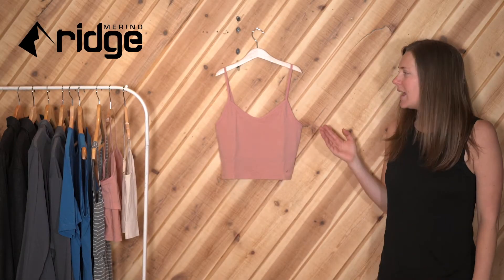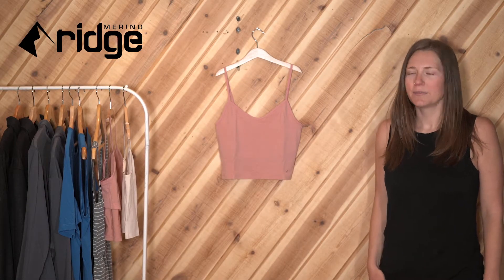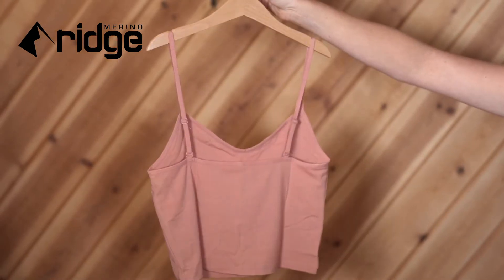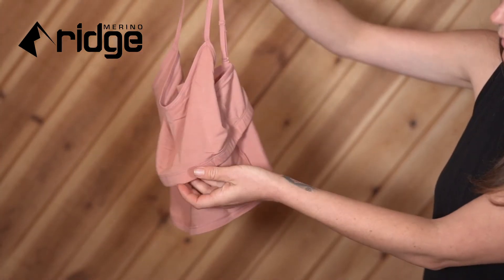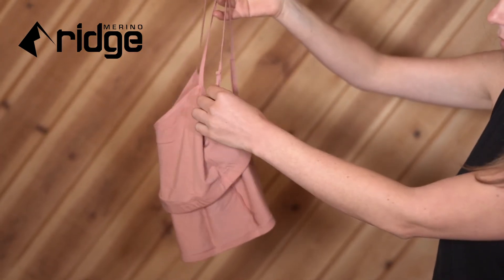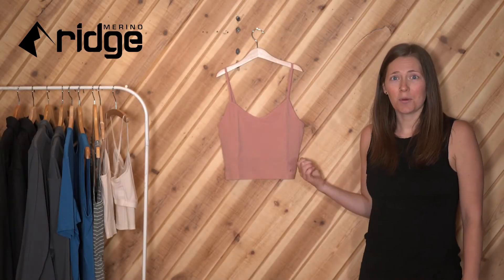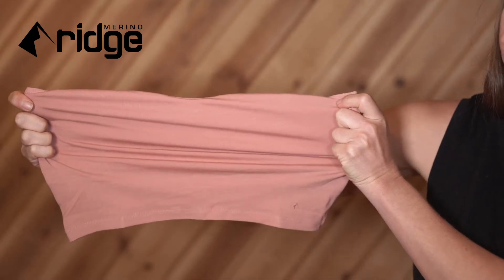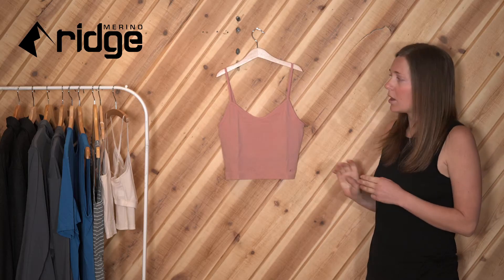The New Ridge Merino Bralette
The new Ridge Merino® Wool Bralette was designed with comfort and freedom of movement in mind. This super soft Merino wool bra features our core-spun Merino for durability and a thoughtfully designed silhouette that is great for everyday activities. Ideal for A-C cups and lower intensity workouts, the smooth, wireless design reduces chafing and features a mid-rise neckline - hitting the body at the natural waist to offer generous side body coverage to reduce spillage and minimize bra lines and bulges. Striking the perfect balance between concealed and revealed, the built-in bra provides ample support and adjustable, re-attachable straps allow for versatility to wear under any top. Merino wool provides amazing breathability, is quick-drying to wick sweat away from the skin - and, of course, offers natural odor resistance.